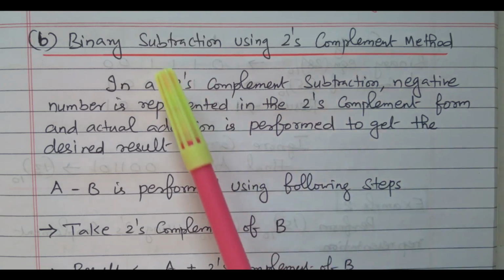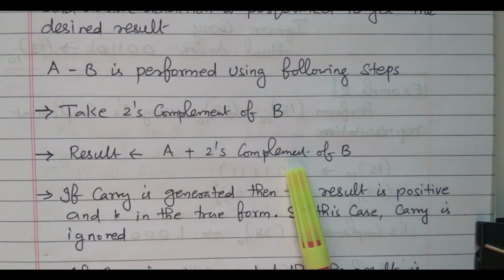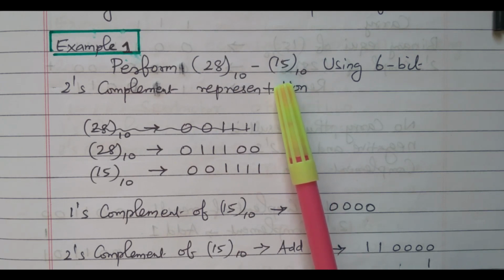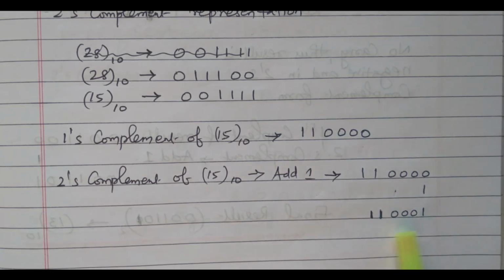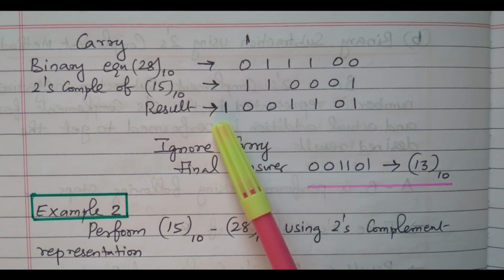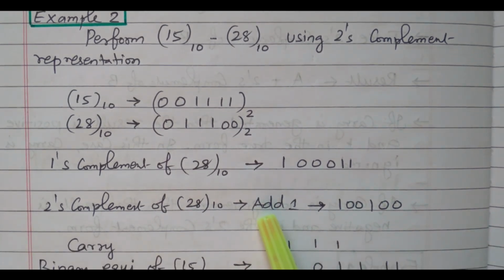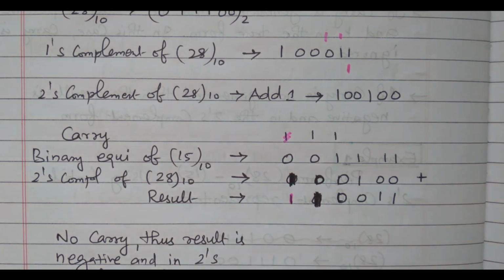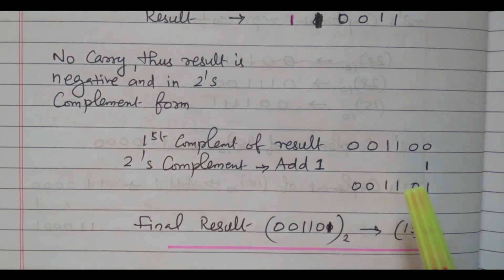32 Binary Subtraction using 2's Complement Method Explanation and Solved Problem #01